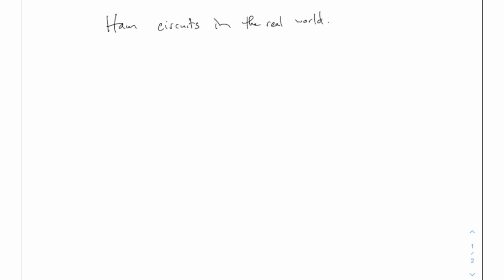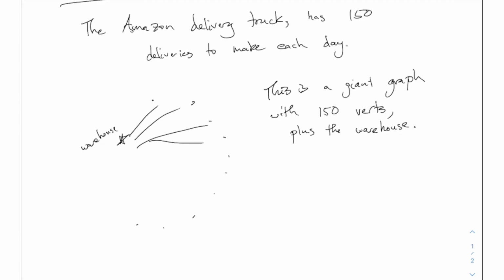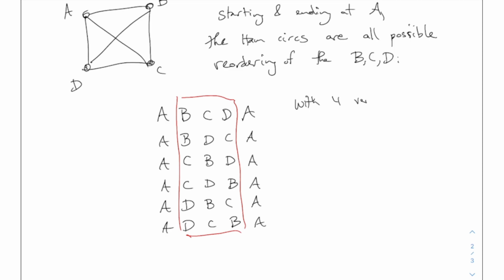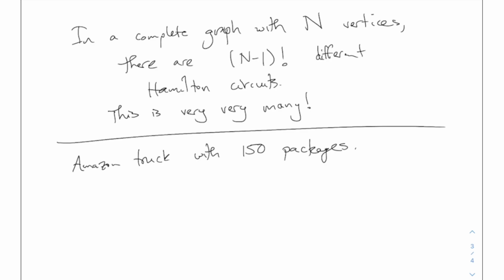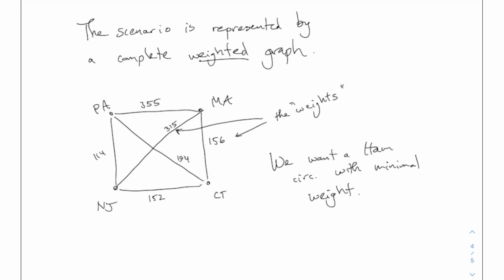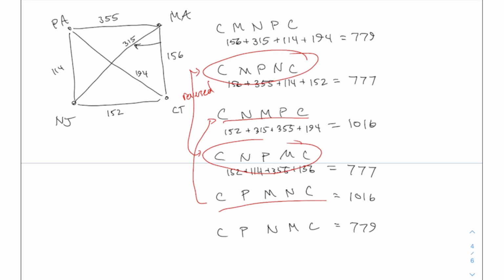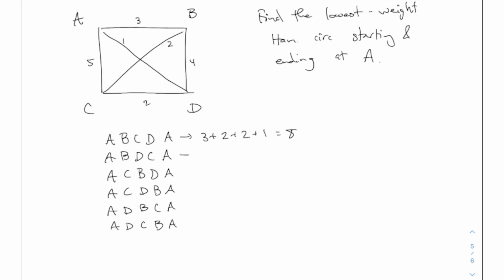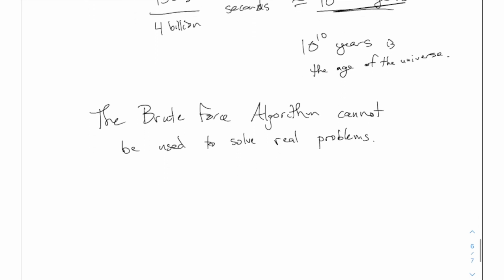Math Explorations Ep28, The Traveling Salesman Problem (Apr 19, 2022)